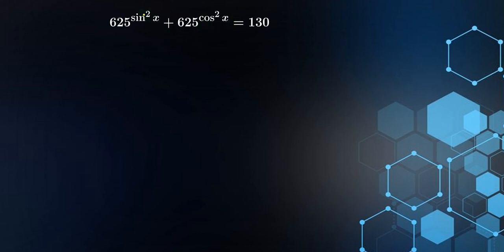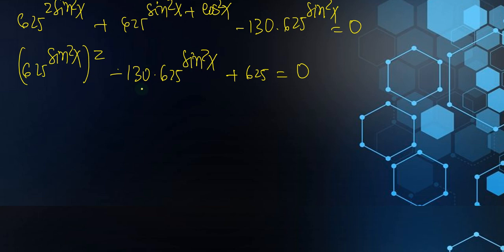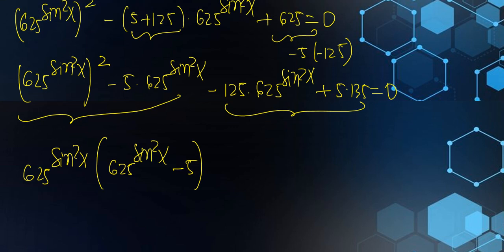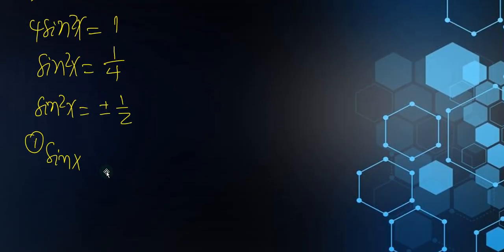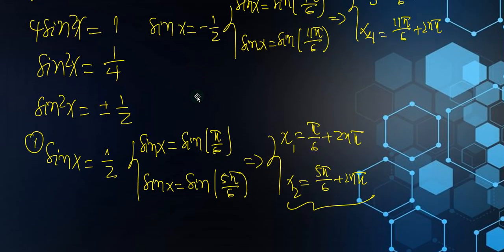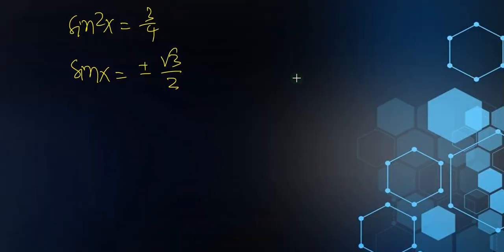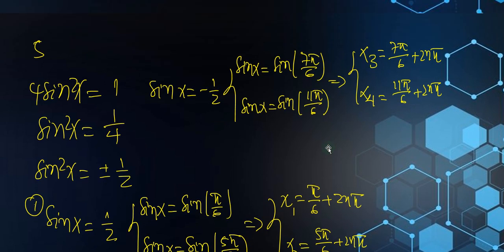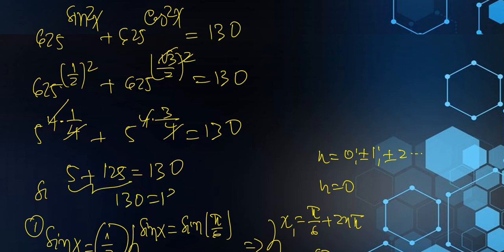Math Olympiad Problem | Trigonometric Exponential Equation | Geendle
Algebra:

Equations
Inequalities
Polynomials
Functions

Geometry:

Euclidean Geometry
Coordinate Geometry
Trigonometry
Geometric Transformations
Solid Geometry
Geometric Proofs

Calculus:

Limits
Derivatives
Integrals
Differential Equations
Multivariable Calculus

Statistics and Probability:

Descriptive Statistics
Inferential Statistics
Probability Theory
Random Variables
Probability Distributions
Hypothesis Testing

Linear Algebra:

Vectors
Matrices
Determinants
Eigenvalues and Eigenvectors
Vector Spaces
Linear Transformations

Number Theory:

Divisibility
Prime Numbers
Modular Arithmetic
Diophantine Equations
Cryptography

Discrete Mathematics:

Combinatorics
Graph Theory
Logic
Set Theory
Algorithms
Boolean Algebra
Topology:

Mathematical Logic:

Propositional Logic
Predicate Logic
Model Theory
Proof Theory
Set Theory
Computability Theory

Abstract Algebra:

Groups
Rings
Fields
Modules
Galois Theory
Homomorphisms

Applied Mathematics:

Numerical Analysis
Optimization
Differential Equations
Mathematical Modeling
Control Theory
Game Theory

Recreational Mathematics:

Puzzles
Magic Squares
Mathematical Games
Mathematical Paradoxes
Mathematical Art
Fractals

SAT Math
ACT Math
GRE Math
GMAT Math
Math Olympiad